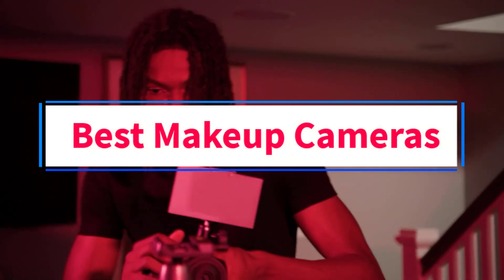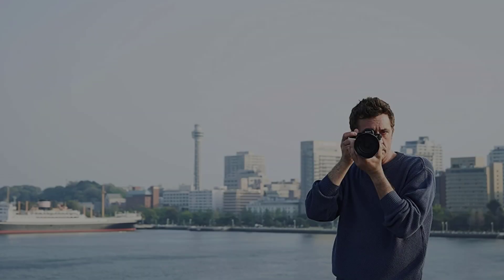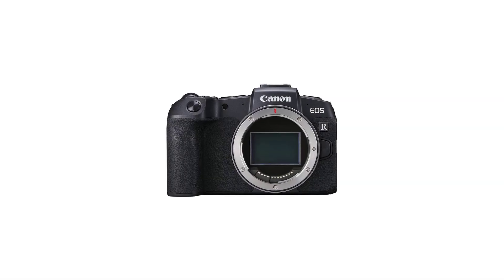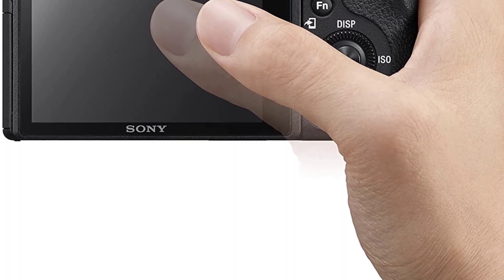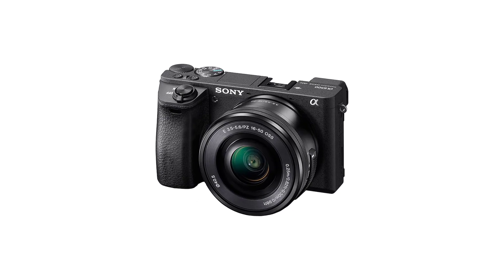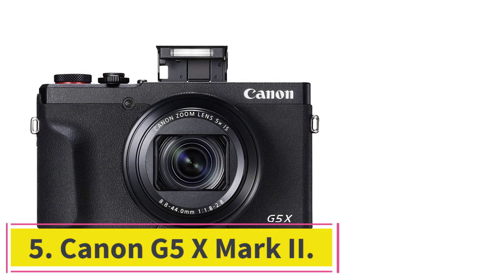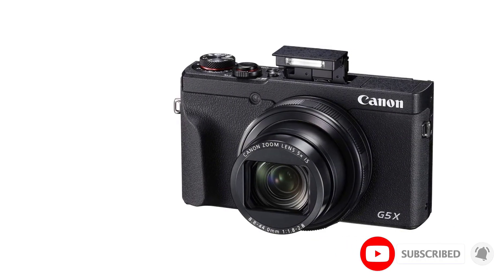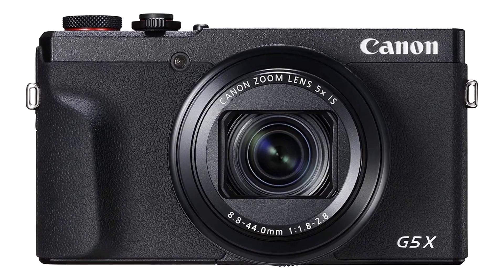✅Top 5: Best Makeup Cameras in 2023 || The Best Makeup Cameras {Reviews}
1.  Sony a7R III.

2. Canon EOS RP.

3. Sony A6500.

4. Panasonic Lumix GH5.

5. Canon G5 X Mark II.

In this video, we listed the Best Makeup Cameras